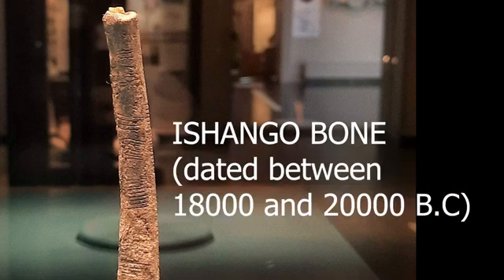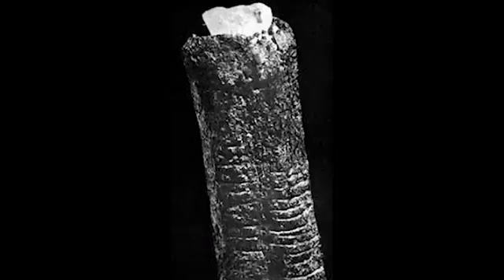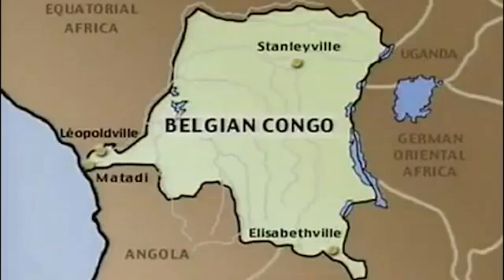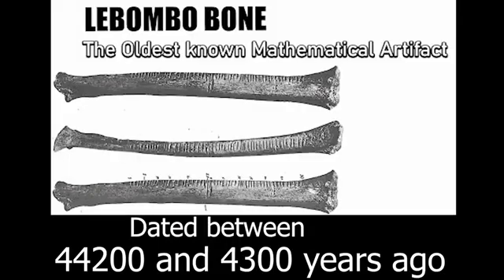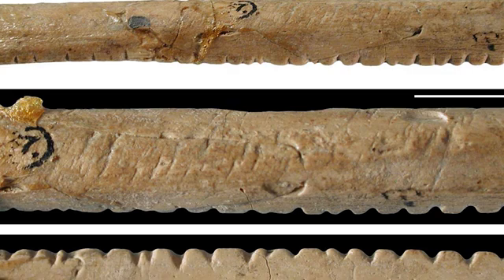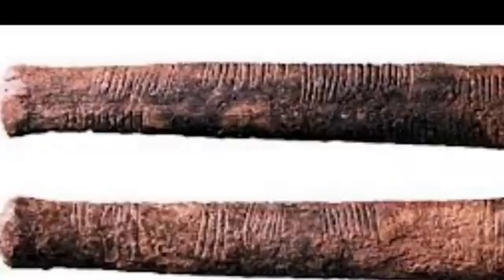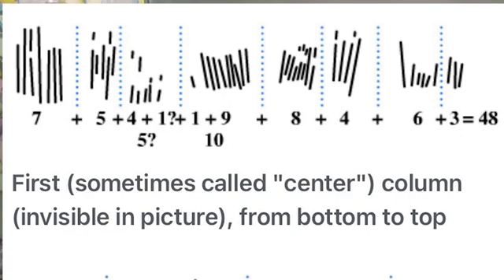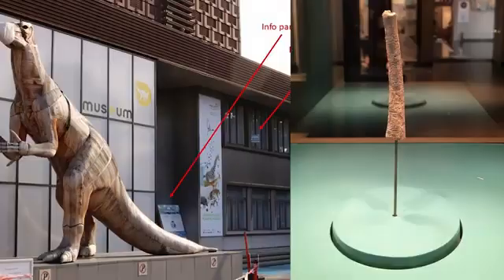The Ishango Bone: Proof That Africans Invented Mathematics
Did Africans invent mathematics? The Ishango Bone, a 20,000-year-old artifact discovered in the Congo, challenges the Eurocentric narrative that dismisses Africa’s contributions to early mathematics. While many history books ignore African mathematics and even deny the mathematical advancements of ancient Egypt, the Ishango Bone stands as evidence of advanced numerical understanding south of the Sahara.

Join us as we explore this fascinating artifact, its significance in the history of mathematics, and why African contributions to science and knowledge deserve more recognition.

You can now listen to our series via podcasts